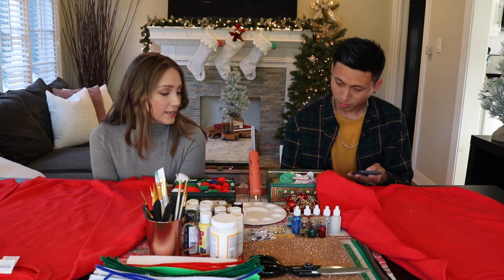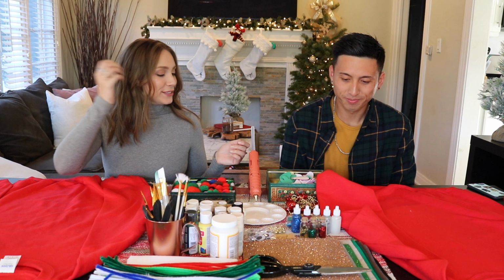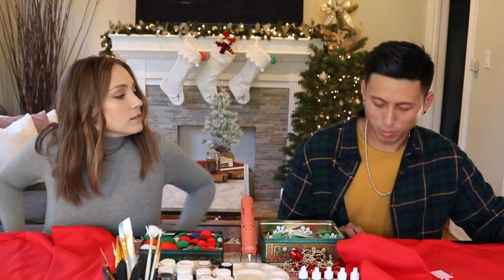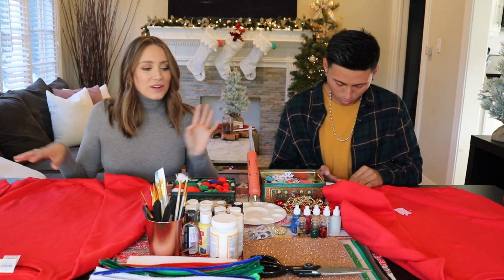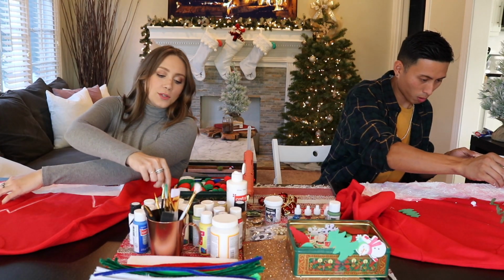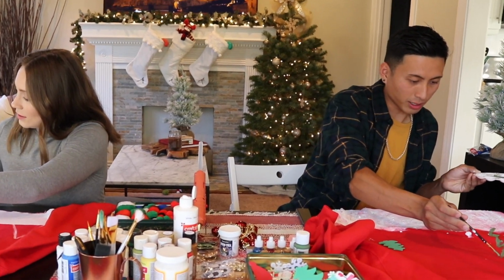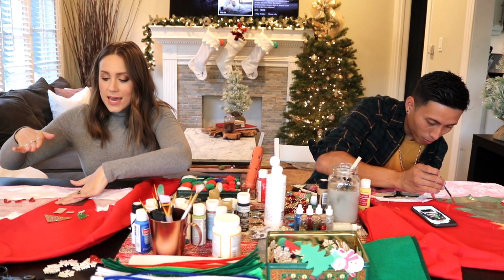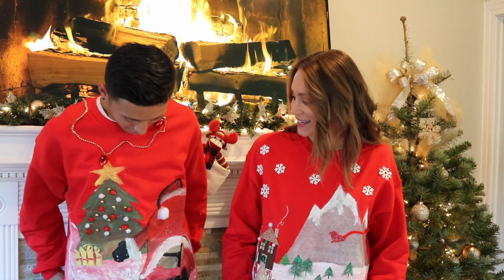DIY Ugly Christmas Sweaters & Couple Q+A (affordable & so funny) | XO, MaCenna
In the spirit of the Holidays, my boyfriend, Romeo and I are attempting to DIY ugly Christmas sweaters WHILE answering questions to see how well we know each other after ELEVEN CHRISTMASES TOGETHER 😵 We had so much fun, laughed the entire time and made some pretty cool sweaters!!

Hit the SUBSCRIBE button to follow along EVERY WEEK as I share fun and creative DIYs, decorate my home and completely renovate my “Hide-Everything-In-There” room INTO an inspiring Office + Guest Room that I never want to leave :)

❥ XO, MaCenna